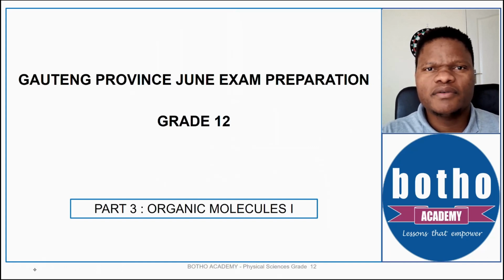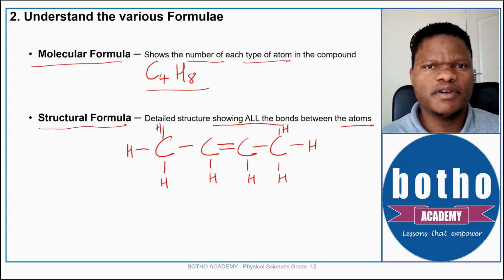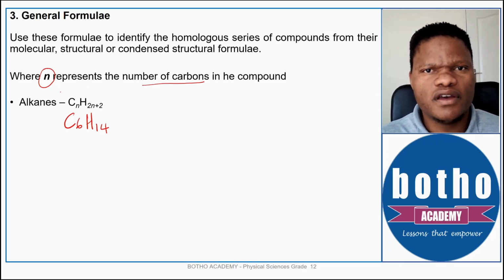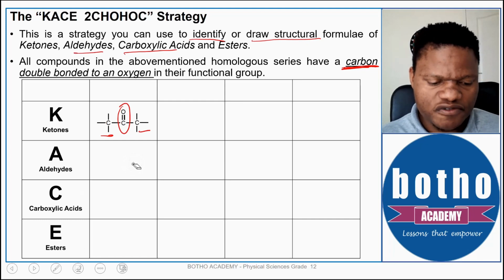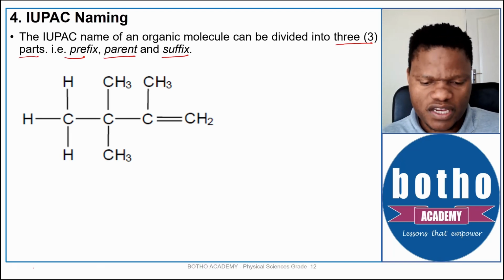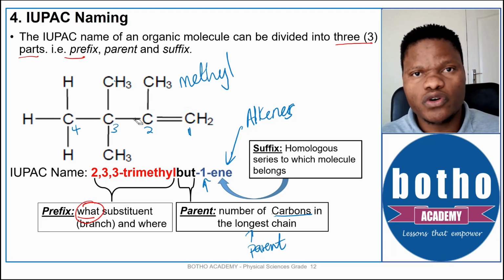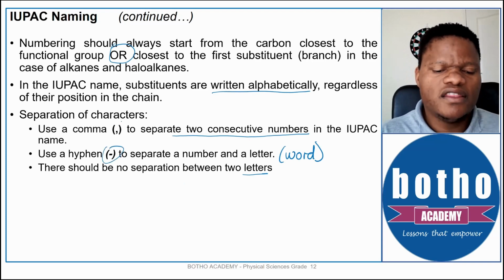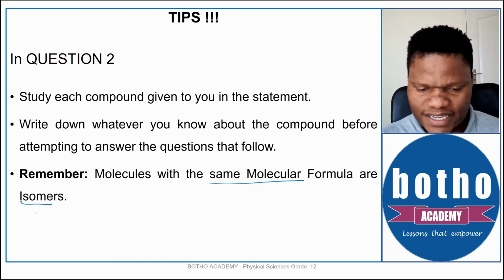Physical Sciences Gr 12 | June Exam Preparation Part 3: Organic Molecules I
In this video we look at the Nomenclature of Organic Molecules. This section is likely to appear in QUESTION 2 of the Physical Sciences Gr 12 June, Prelim and Final Exams.